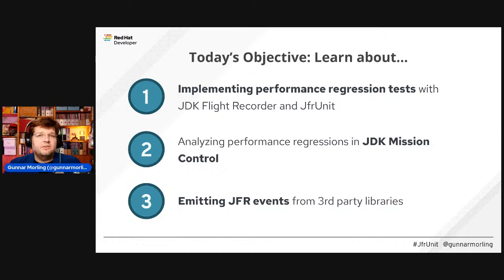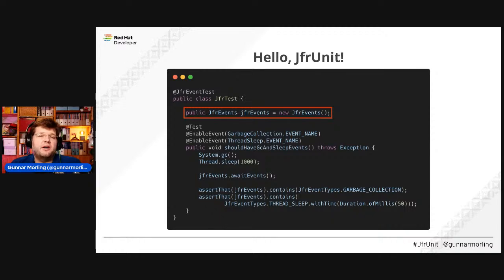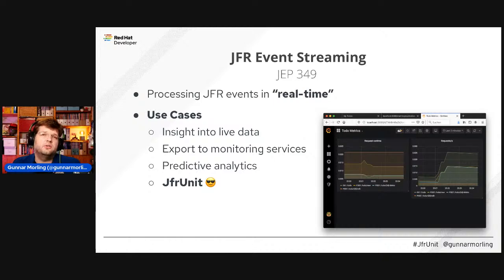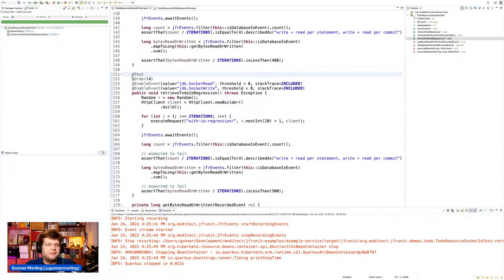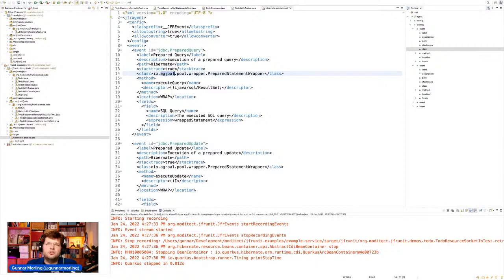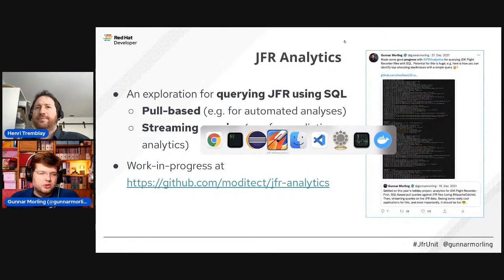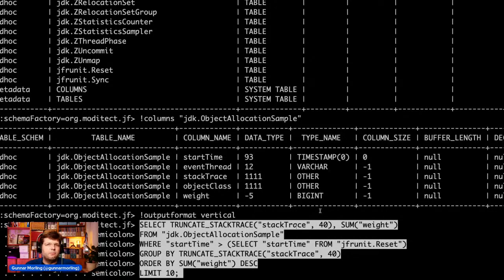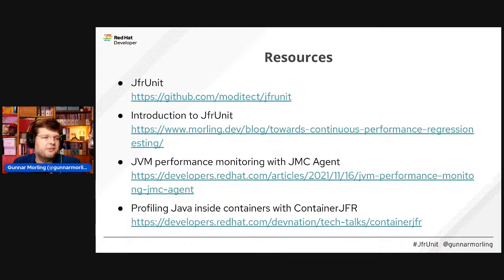Gunnar Morling - Continuous Performance Regression Testing with JfrUnit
JfrUnit